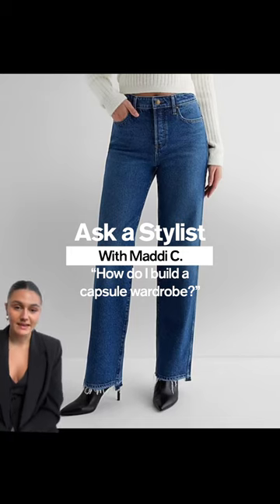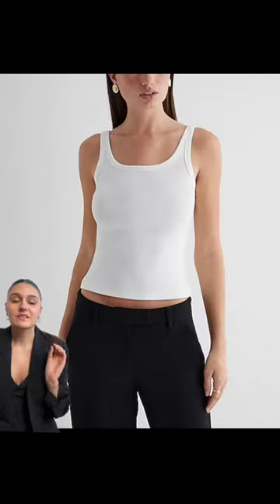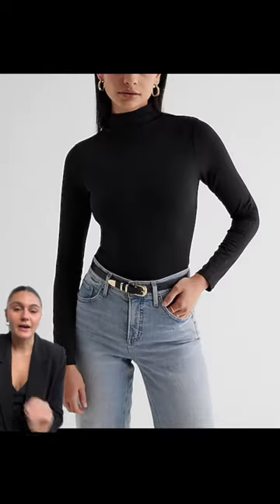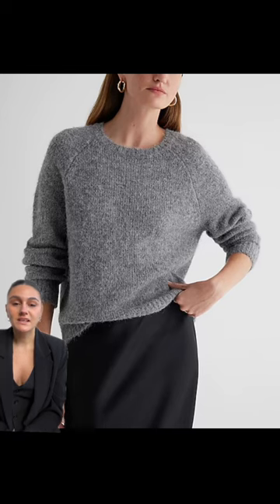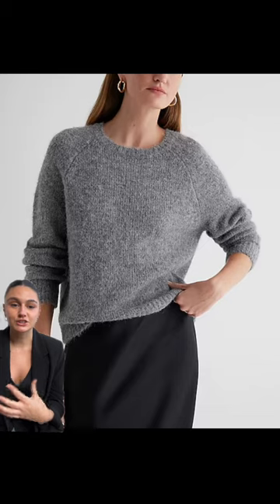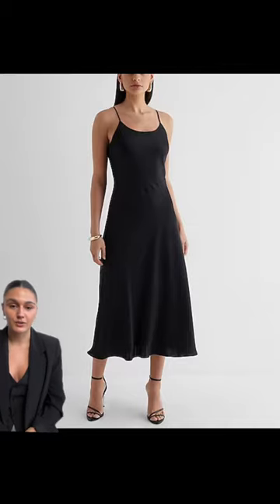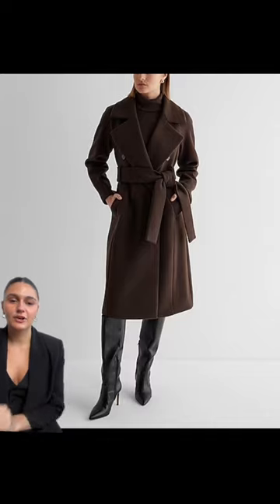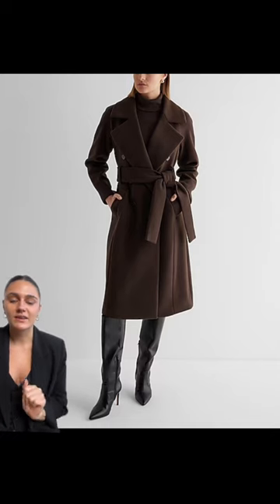Our Stylist’s Guide to a Capsule Wardrobe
2024 is all about style staples. Find your favorite go-to pieces with our Express Essentials, the bodysuits, shirts, button-downs, jeans, faux-leather staples, dresses, suits and more you need to style for confidence every day.